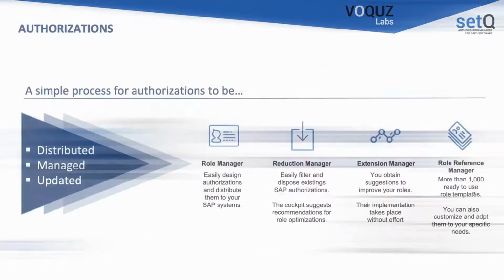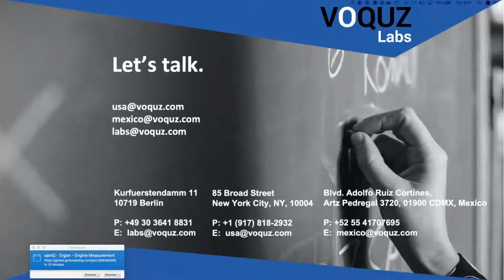setQ webinars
webinars, sap licensing, setQ, voquzlabs

Sounds Interesting and u want to learn more about setQ?
and "SAP Auhorization" in our Channel.